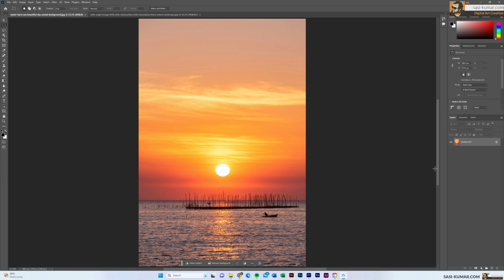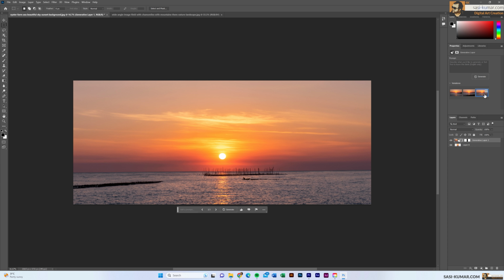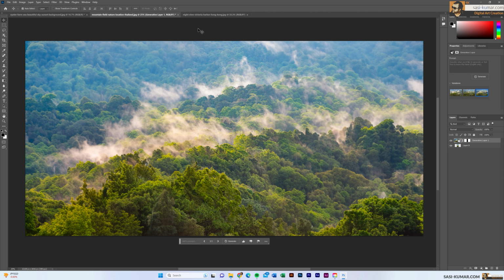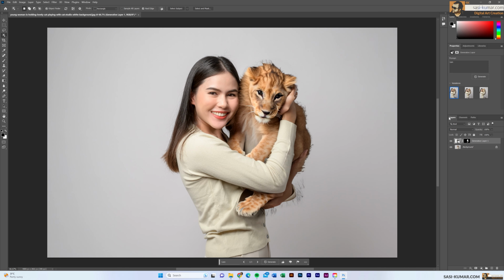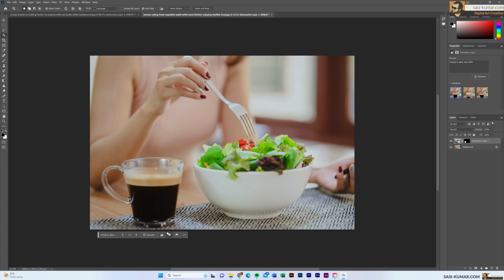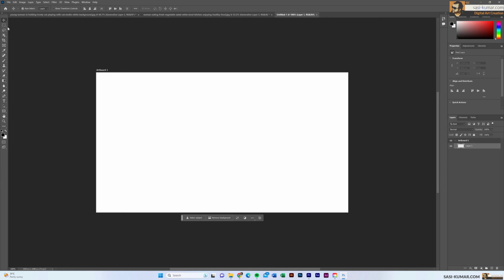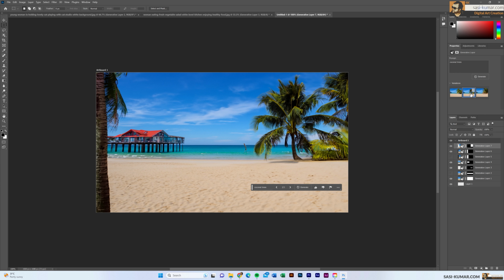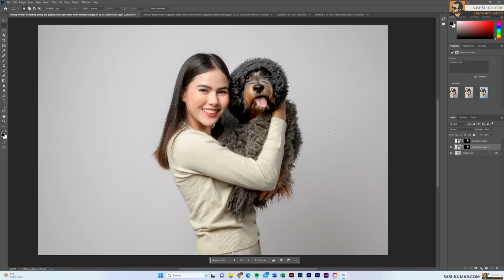AI Meets Photoshop: Generative Fill Magic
Welcome to the future of digital design where AI infuses creativity. In this video, we introduce you to the magic of Adobe Photoshop's new AI tool - the Generative Fill.

Prepare to be amazed as we showcase the transformative power of Generative Fill, blending art and artificial intelligence in ways you've never imagined. You'll see stunning transformations and witness how this game-changing tool can reinvent your images, all with a few clicks.

The era of AI-powered design in Photoshop is here. With Generative Fill, everyone from novice designers to professional artists can amplify their creative potential.

So why wait? Step into the future of digital artistry with us, and experience the magic of Generative Fill, where AI meets Photoshop.